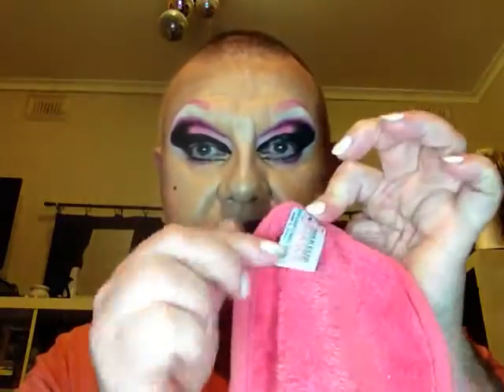Meg LaMania reviews the "MakeUp Eraser"